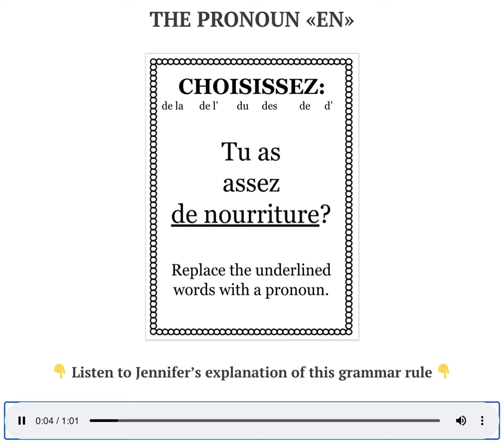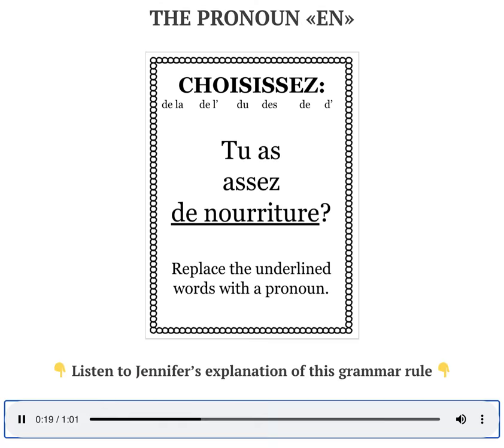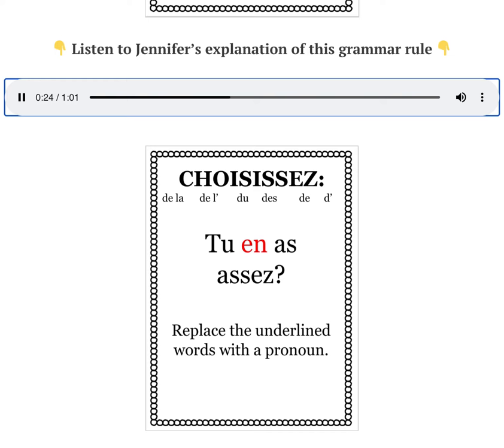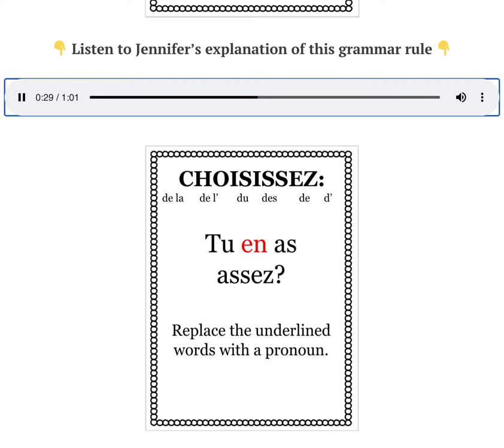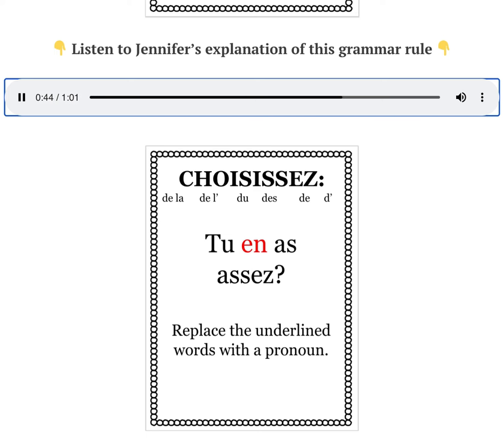French Pronoun EN - Mini French Lesson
gives a mini French lesson on the pronoun EN.  Link to full lesson below